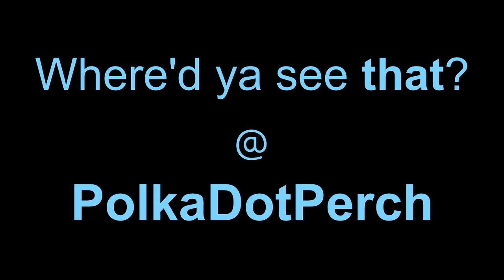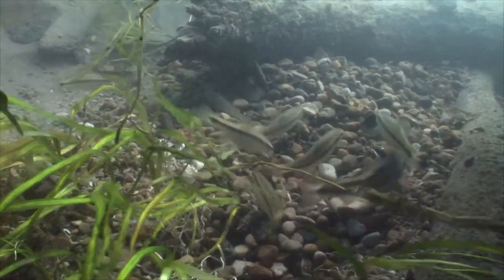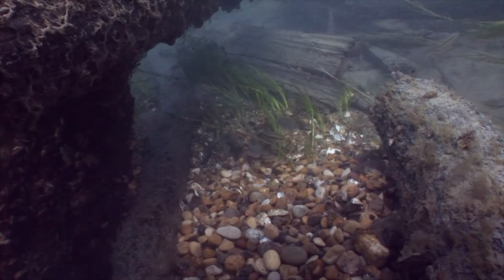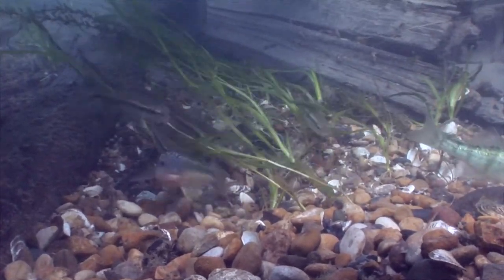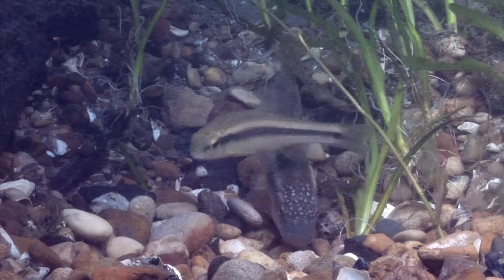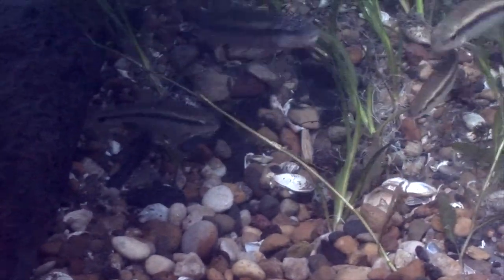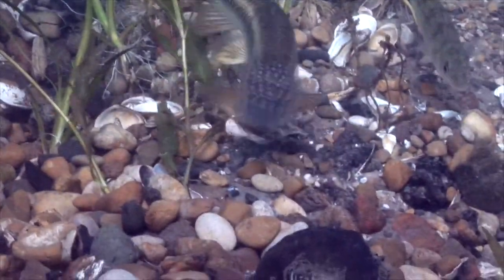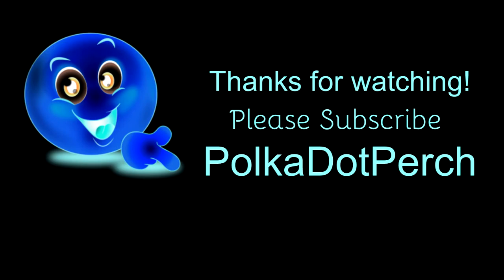Fish moves hundreds of rocks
Hornyhead chubs hide their nest sites by covering them with a bunch of rocks. Although we see chubs regularly, this is the first time we've seen or filmed them spawning and nest building. Very cool behavior!